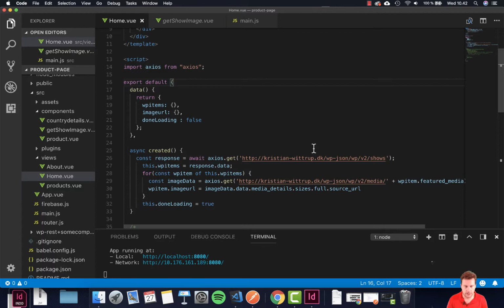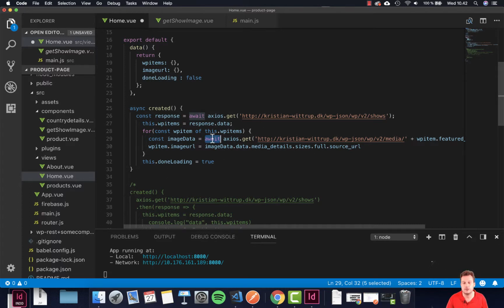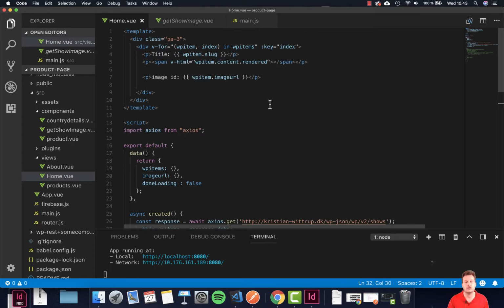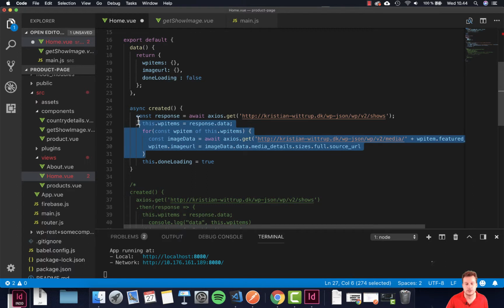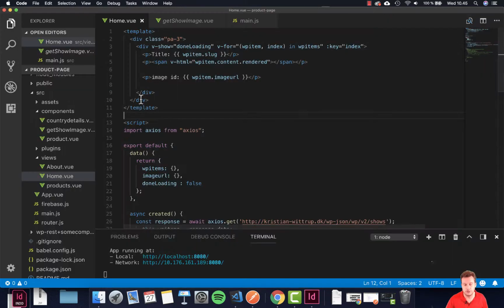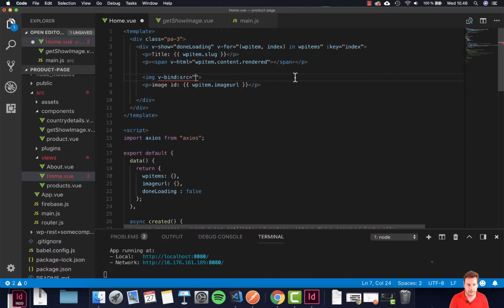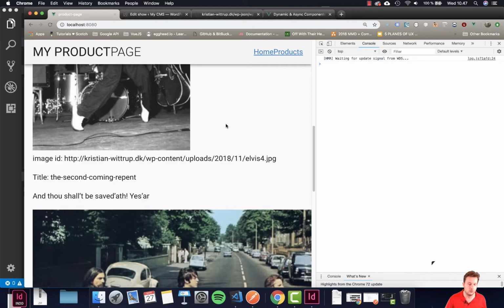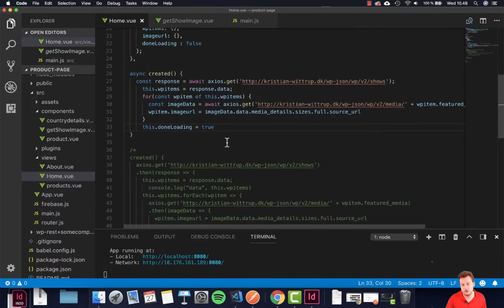VueJS & DB | Level 4-2.10: (WP) async showing data within the template with v-show